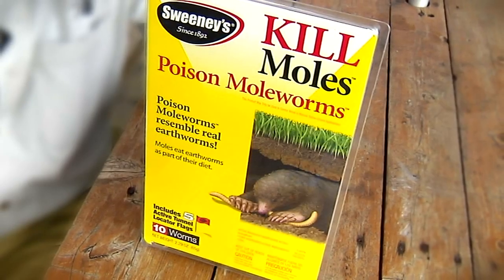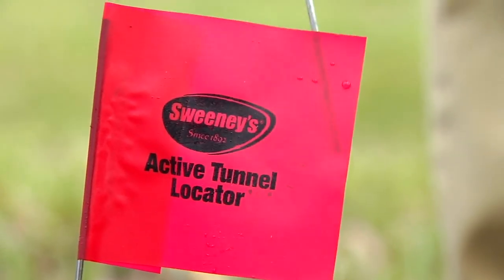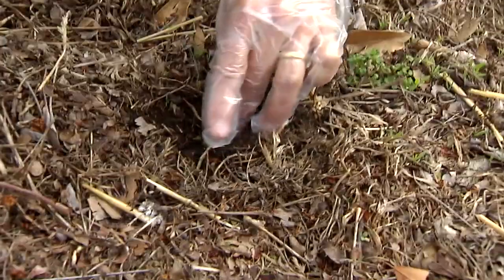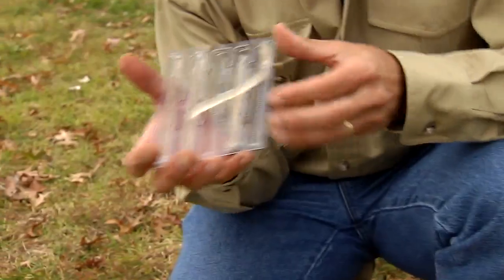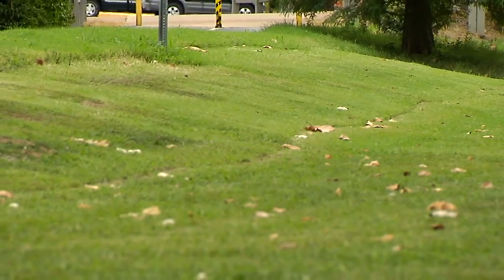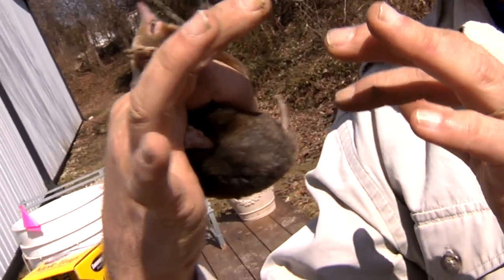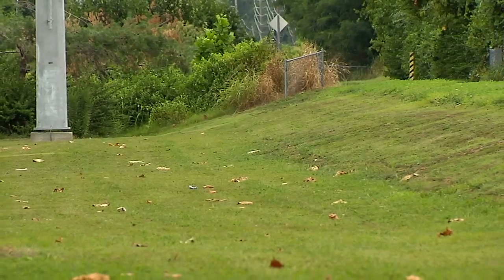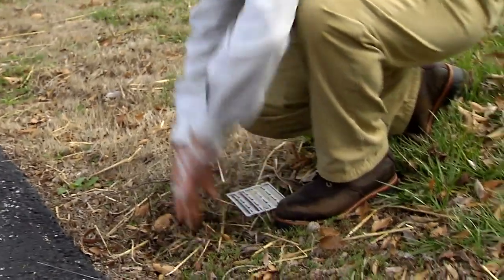Sweeney's Poison Moleworms - they work!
Sweeney's Director of Research, Stew Clark, discusses the field research he conducted that prove Sweeney's Poison Moleworms are an effective way to get rid of moles!